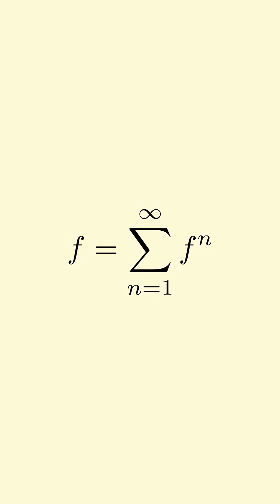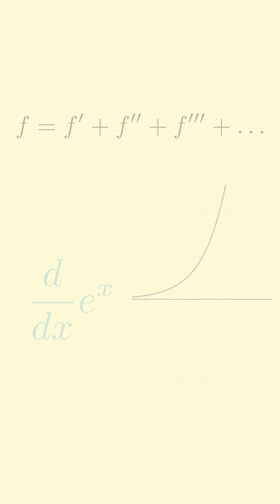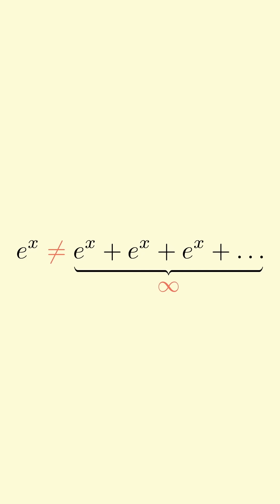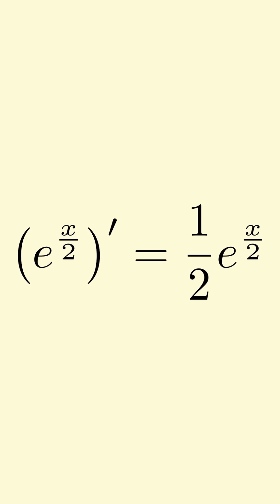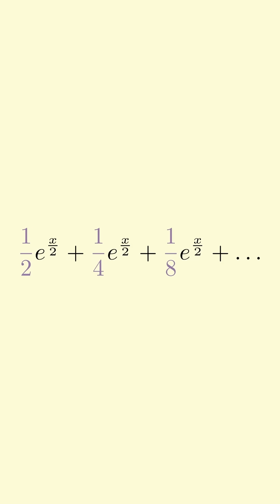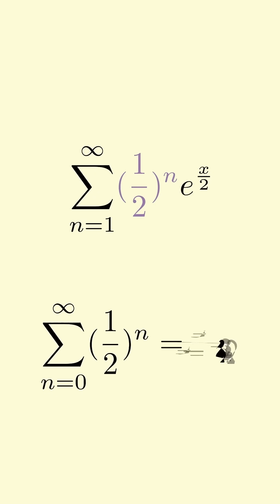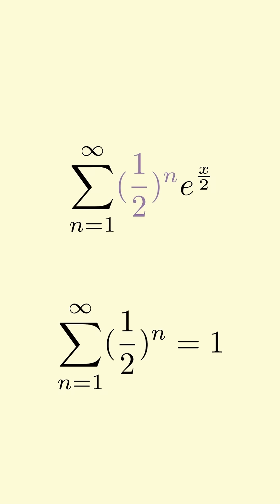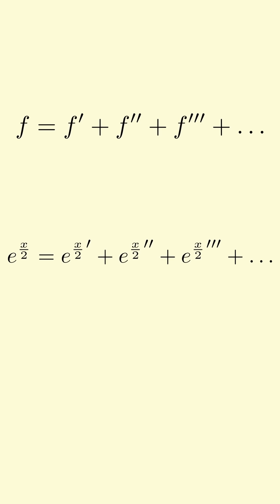Infinite Derivative Sum